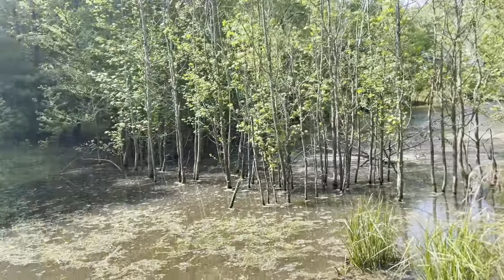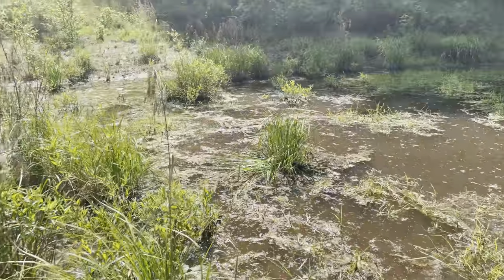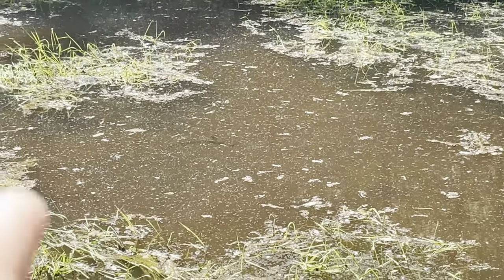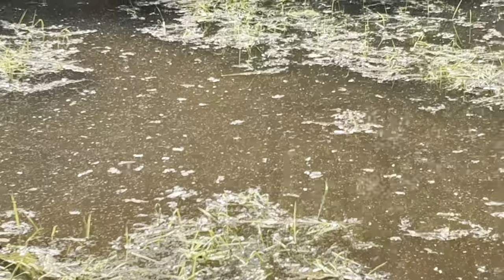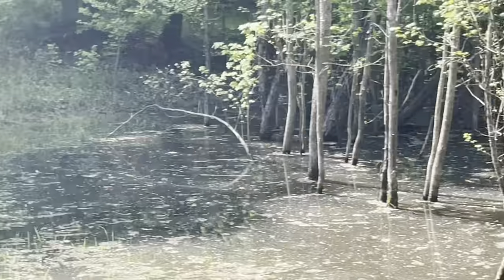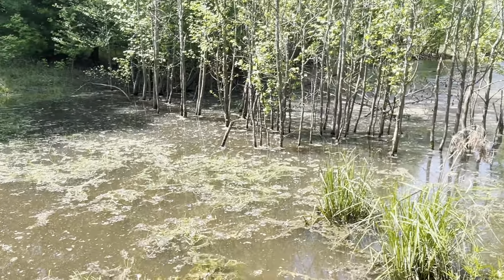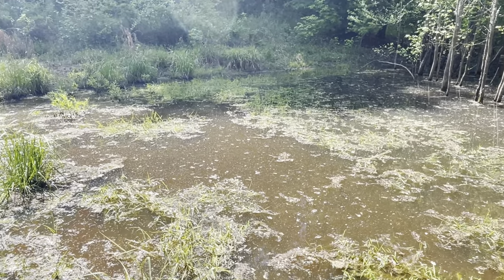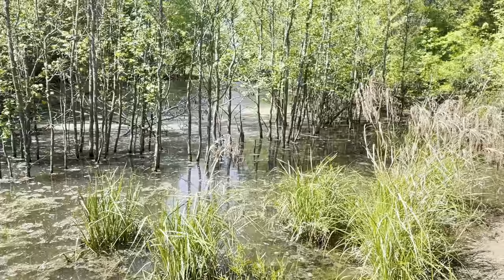ITS TIME, FISHING VIDEOS COMING SOON